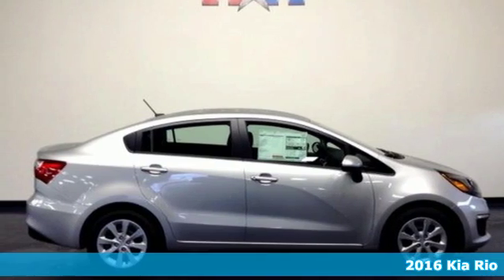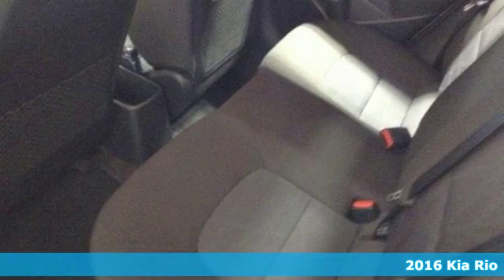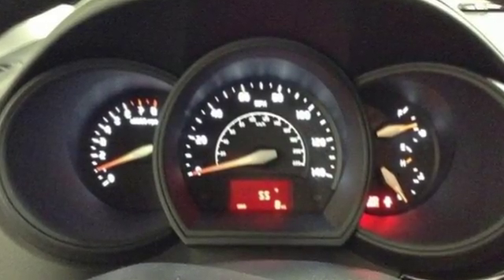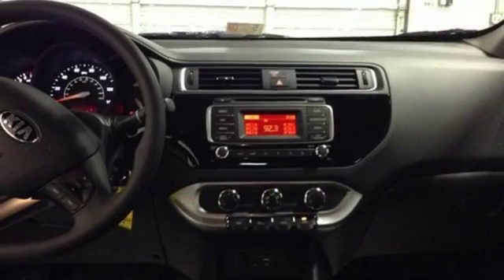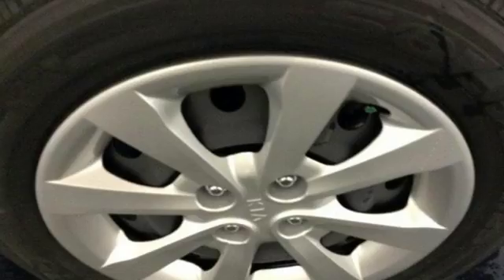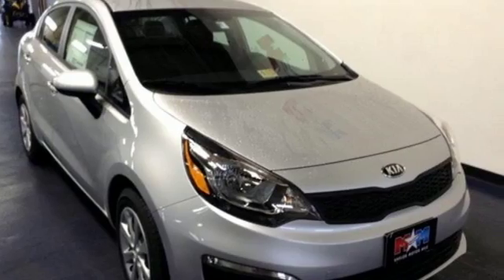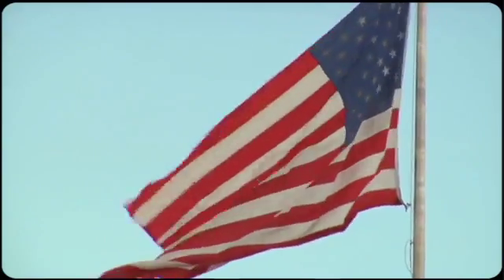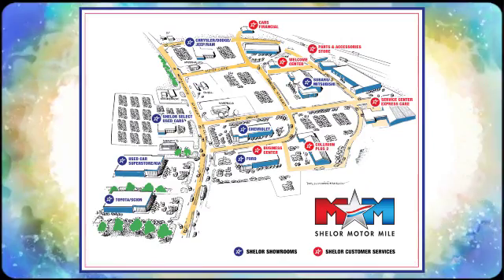New 2016 Kia Rio Christiansburg VA Blacksburg, VA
Year: 2016
Make: Kia
Model: Rio
Trim: 4dr Sdn Man LX
Engine: 1.6L 4 Cylinder Engine
Color: BRIGHT SILVER
Stock #: KA160858
VIN: KNADM4A39G6660130
LX trim. EPA 38 MPG Hwy/27 MPG City! CD Player, iPod/MP3 Input. AND MORE! KEY FEATURES INCLUDE: iPod/MP3 Input, CD Player. MP3 Player, Satellite Radio, Remote Trunk Release, Child Safety Locks, Steering Wheel Controls. EXPERTS RAVE: The Rio scores well in the areas of space and comfort. It's the same story in the cargo bay, where the sedan has a generous 13.7 cubic feet of trunk space, which can be expanded courtesy of 60/40-split folding rear seatbacks. -Edmunds.com. Great Gas Mileage: 38 MPG Hwy. VISIT US TODAY: At Shelor Motor Mile we have a price and payment to fit any budget. Our big selection means even bigger savings! Need extra spending money? Shelor wants your vehicle, and we're paying top dollar! Shelor Motor Mile makes every attempt to keep posted prices, vehicle information, listed equipment and options accurate and up to date. In the event that inaccuracies may occur, we reserve the right to modify and make corrections in a timely manner. This Fuel economy calculations based on original manufacturer data for trim engine configuration. Please confirm the accuracy of the included equipment by calling us prior to purchase.